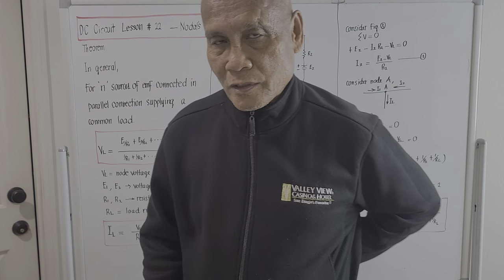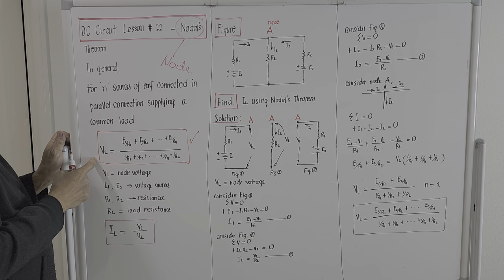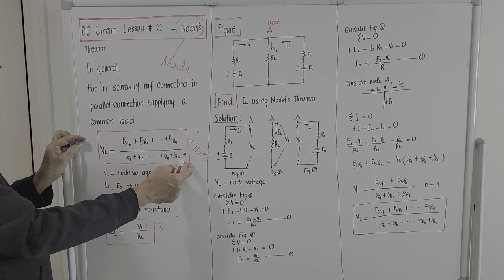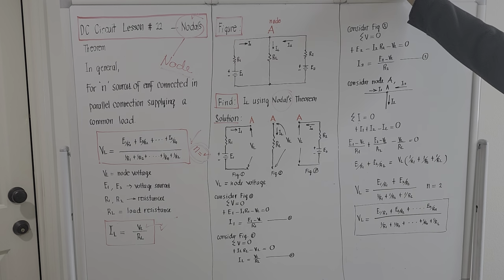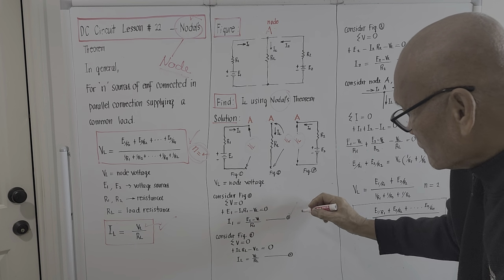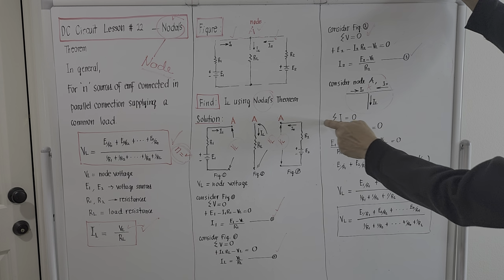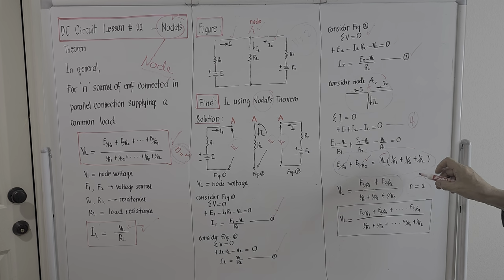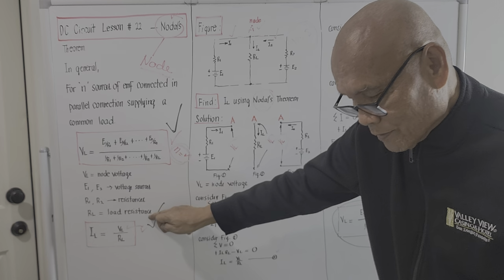DC Circuit Lesson #22 __Nodal's Theorem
It showed the concept of Nodal's Theorem.